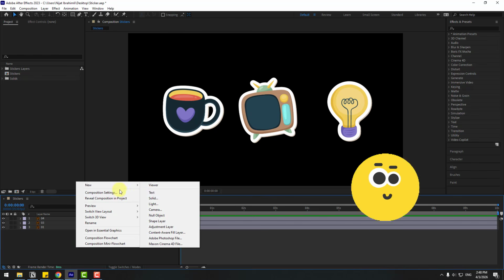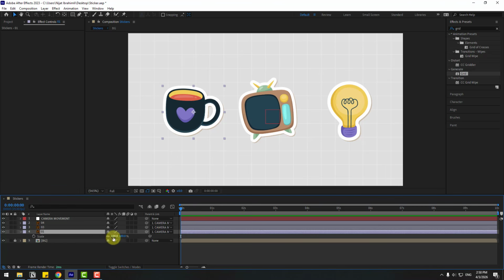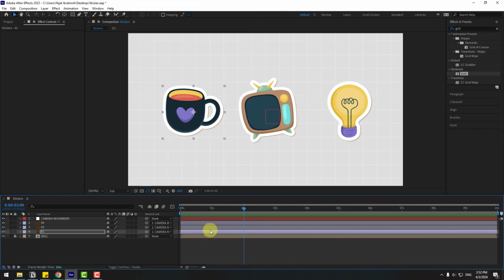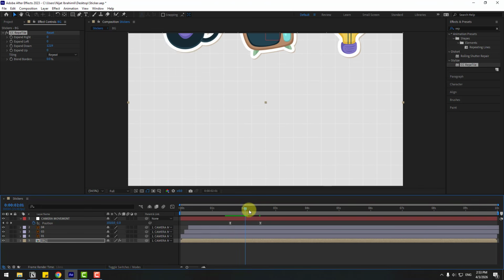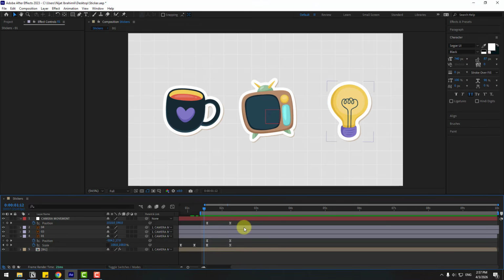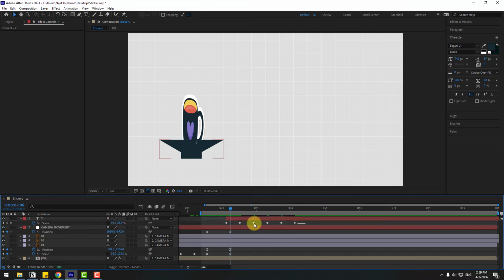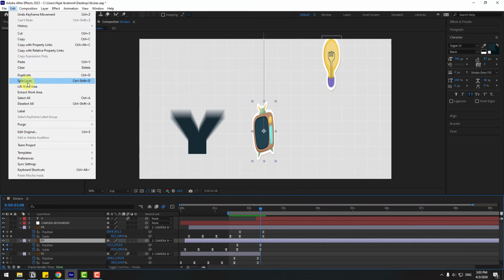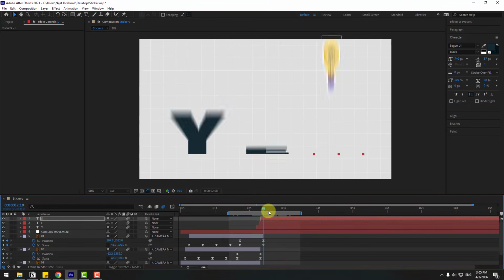Creative Dynamic Animated Elements in After Effects Tutorials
Hi guys, welcome to my new video tutorial. In this tutorial i will show how to create Creative Dynamic Animated Elements 2d motion graphics animation with Nijat Ibrahimli in After Effects. Let's get started!